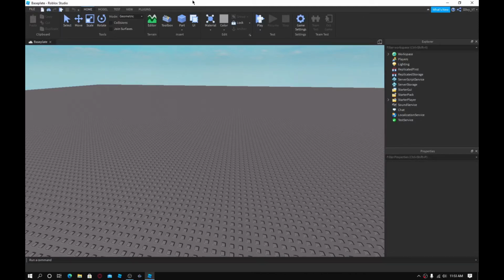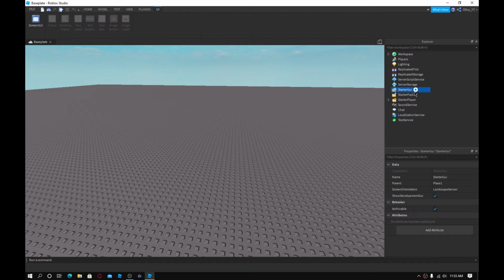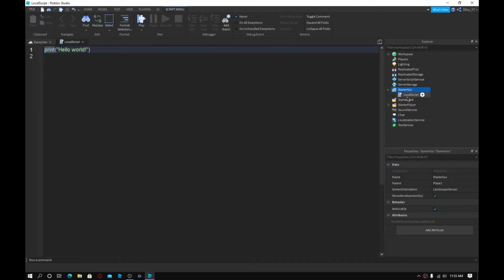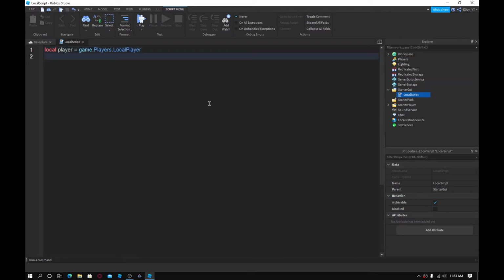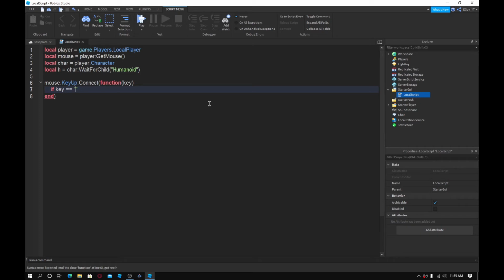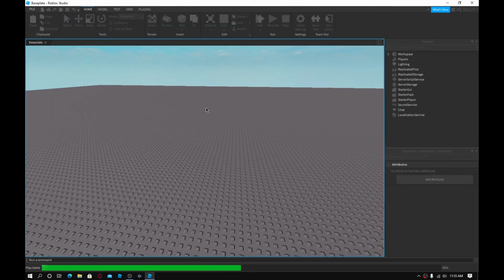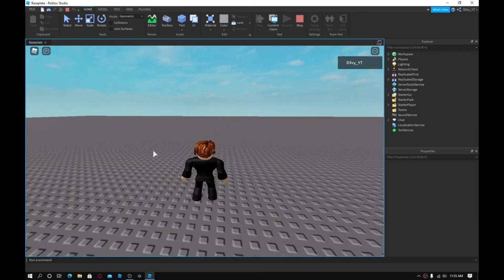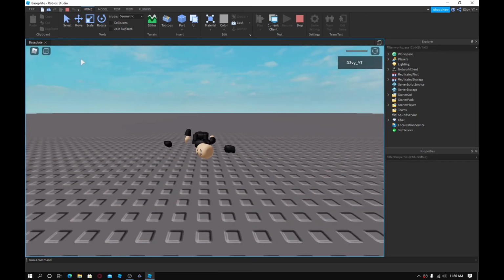How to make a Press "R" to Reset in Roblox Studio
In this video, I'll show you how to make a system that resets you when you press "R" on your keyboard. This is a simple but very effective way to boost up your games as no all games have this function.